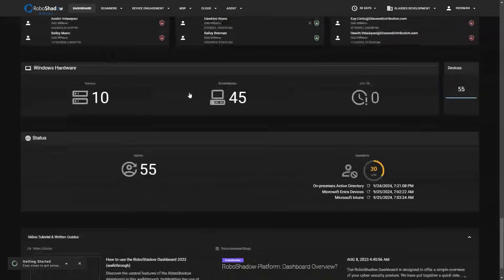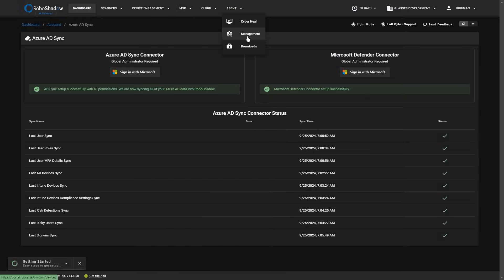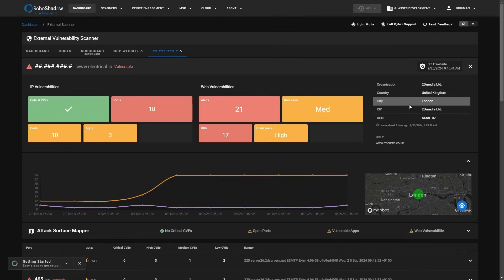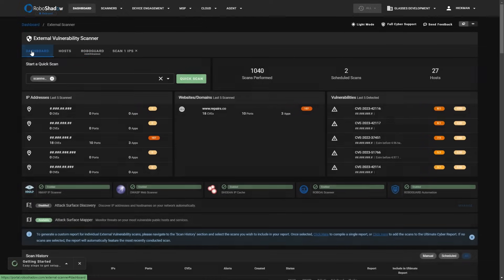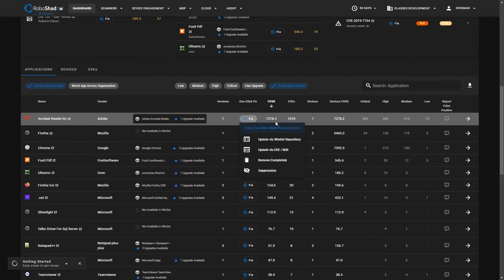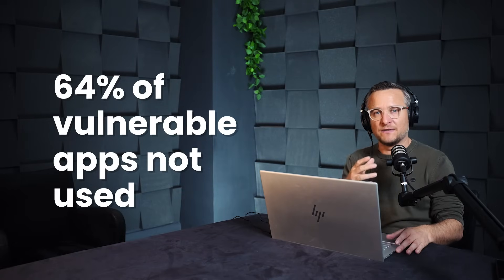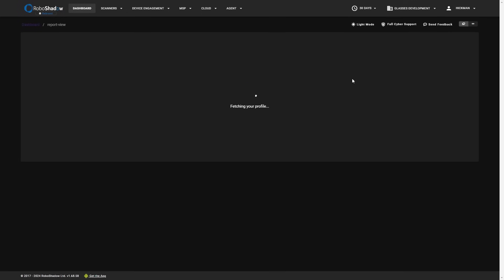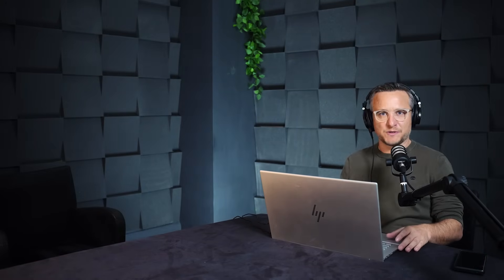Quick and Easy RoboShadow Setup | 10 Minute Walkthrough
This video provides a 10-minute overview of setting up the RoboShadow platform, including agent installation, external scans, and syncing with Active Directory. Learn how to quickly populate your dashboards and ensure full coverage across your systems.

00:00 - Introduction & Overview of RoboShadow
00:20 - How to Download & Install Agents
00:48 - Using External Scanners & Gathering Vulnerability Data
01:06 - Setting Up Your Organisation ID
02:05 - Syncing with Active Directory & Microsoft Defender
02:46 - Ensuring Full Device Coverage with Agents
03:24 - Setting Up External Scanners & RoboGuard Scheduling
04:00 - Running Internal Vulnerability Scans
05:16 - Setting Up Continuous Scanning with RoboGuard
05:36 - Exploring Dashboard Data & Drilldowns
06:29 - Managing Software Updates with Cyber Heal
07:46 - Forcing Software Upgrades & Removing Applications
08:20 - Handling False Positives & Creating Exceptions
09:32 - Generating Reports & Customising Filters
10:02 - Integration with PSA & Exporting Data
10:38 - Final Overview & Contacting Support

What is RoboShadow ?

RoboShadow is a cybersecurity platform designed to help businesses manage and monitor their security systems. It integrates with various security tools, including Windows Defender, to provide a view of an organisation's security posture. RoboShadow assists in tasks such as vulnerability scanning, threat detection, and compliance reporting, making it easier for companies to maintain robust cybersecurity practices.